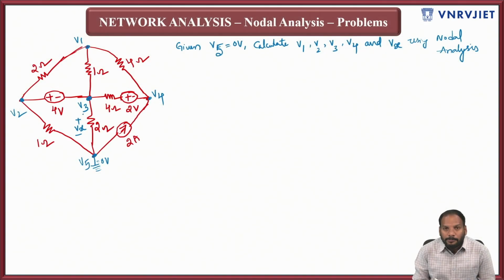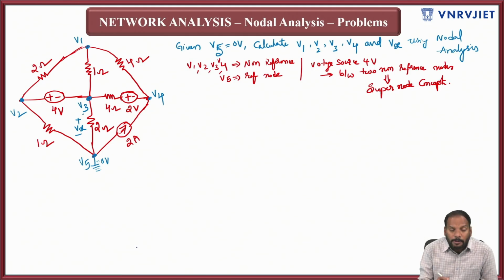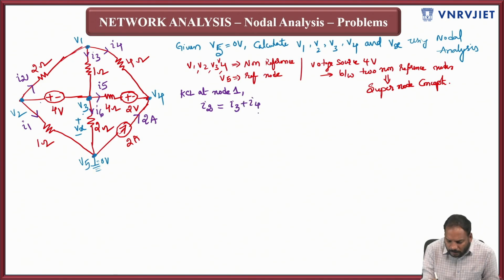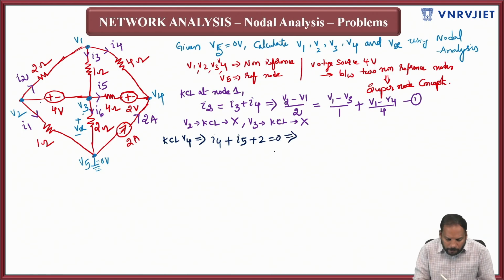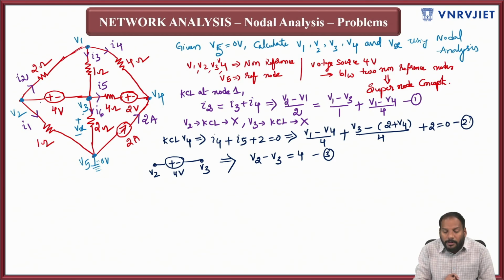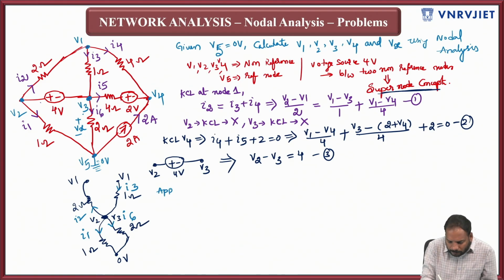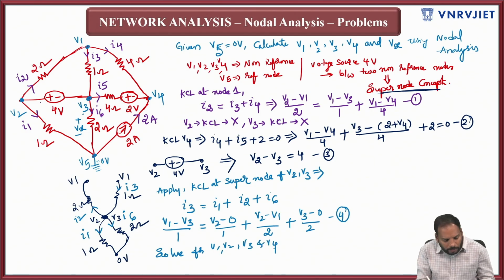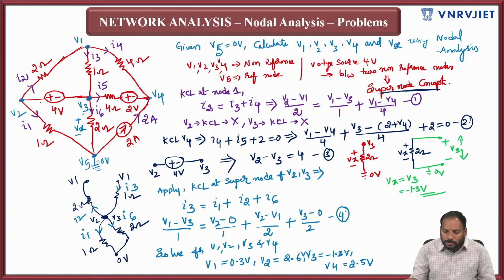Nodal Analysis _Problems by Dr. E Vijaya Babu